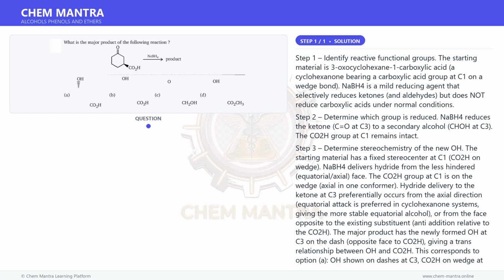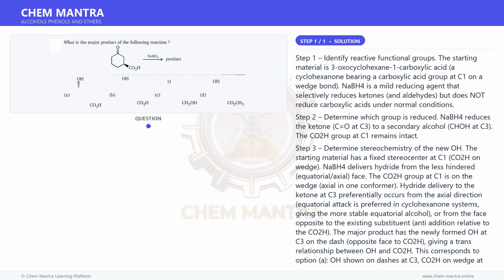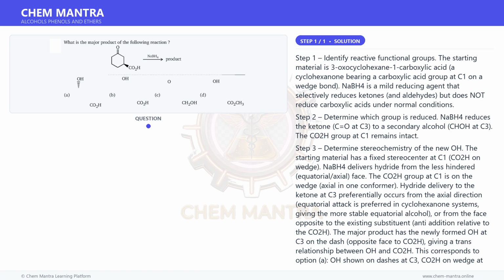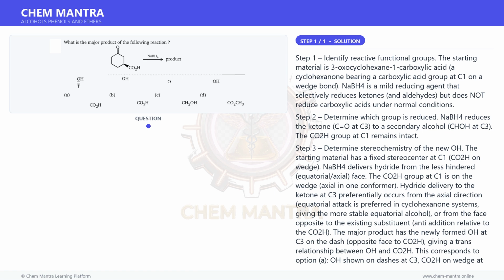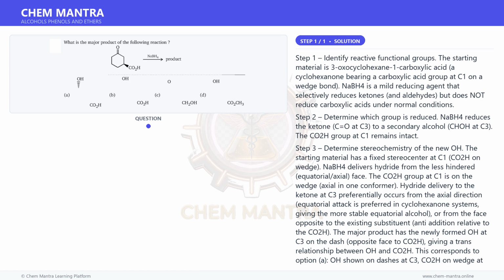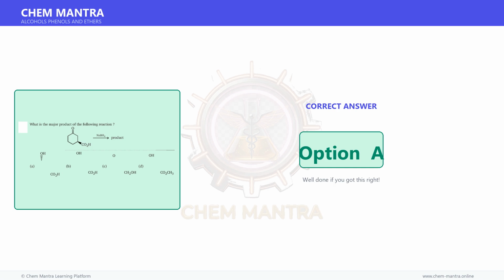Alcohols Phenols Ethers | JEE & NEET Chemistry | Chem Mantra